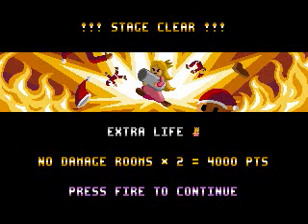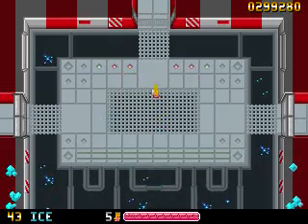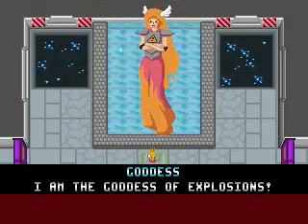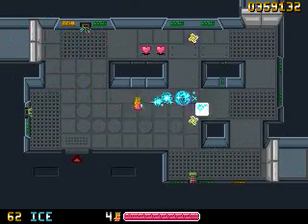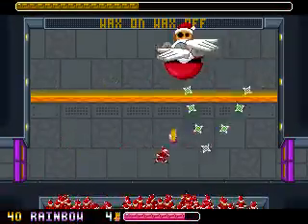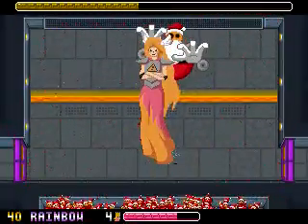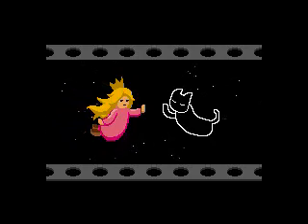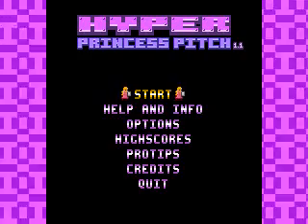Let's Play Hyper Princess Pitch 3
Reallyjoel's mom has got it goin' on.